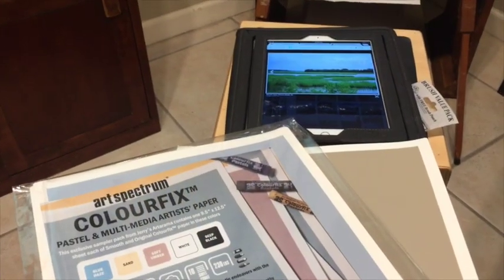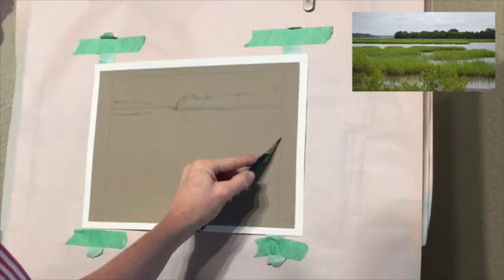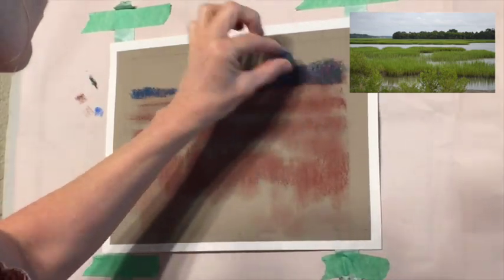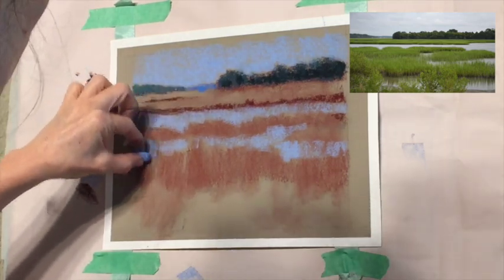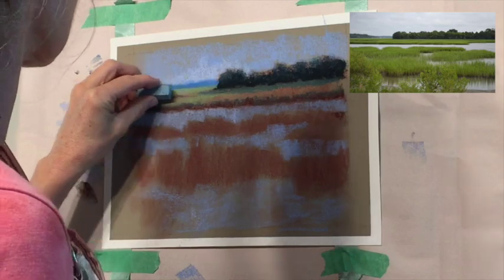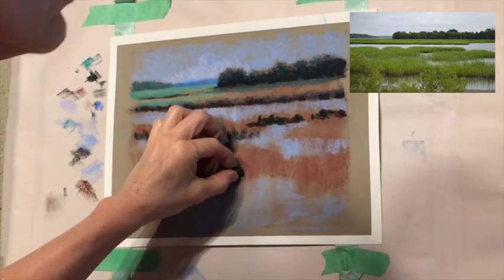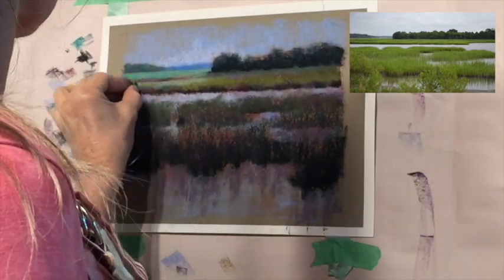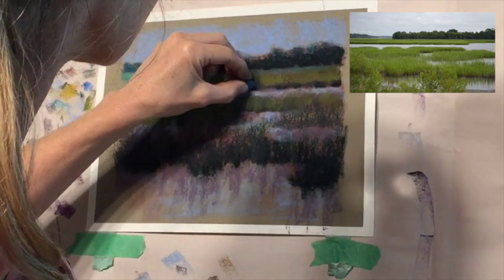Making Green Sing! How to Add Pizazz to a Mostly Green Photo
GREEN!!! It's everywhere in landscape painting! How do you make it more interesting and well. less green? Join me in this video where I give a lesson on how to add interest and color to a mostly green reference photo or scene.

▽ Monet Cafe' Artists Bracelets (from Etsy Store)👇